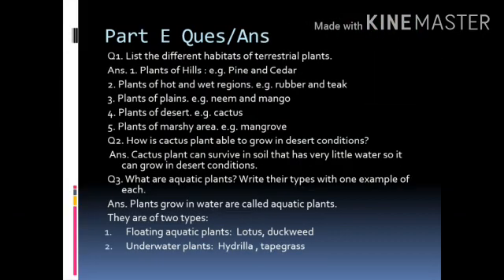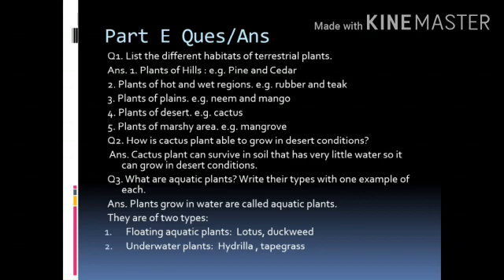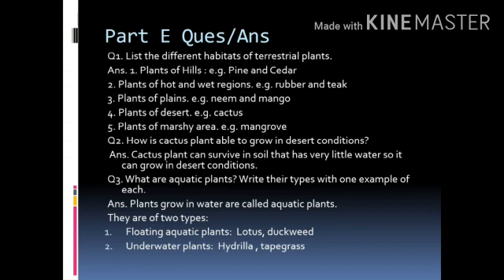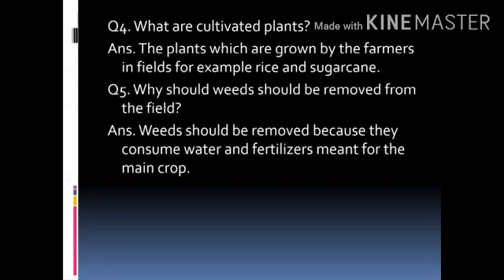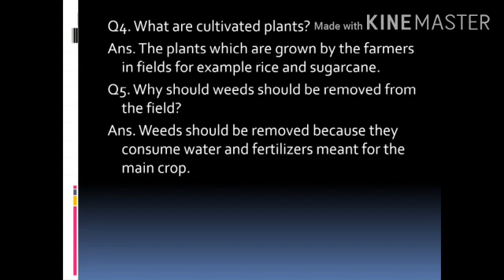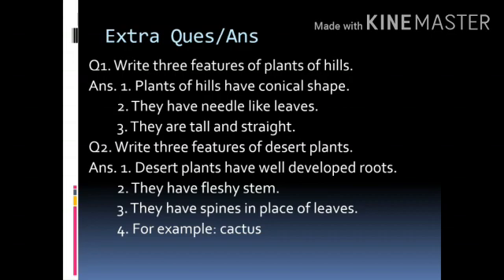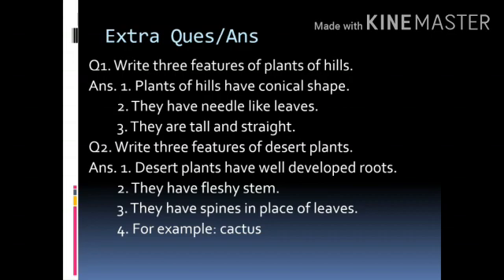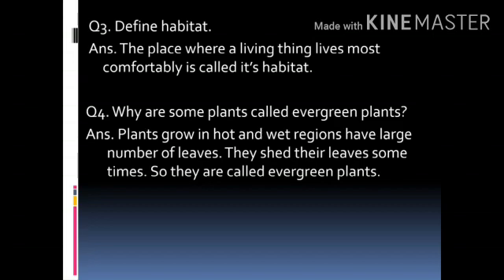Class 4 Science Chapter 4 Part6